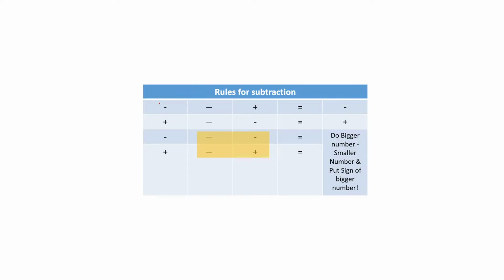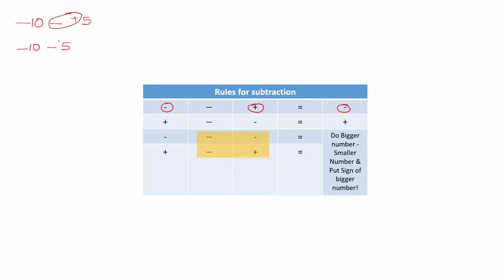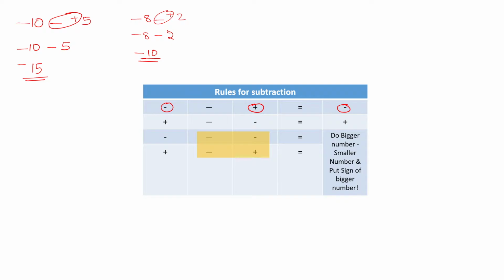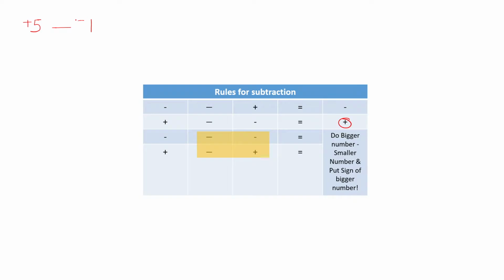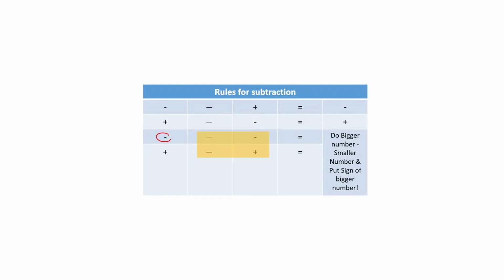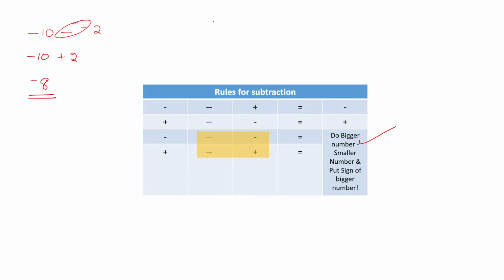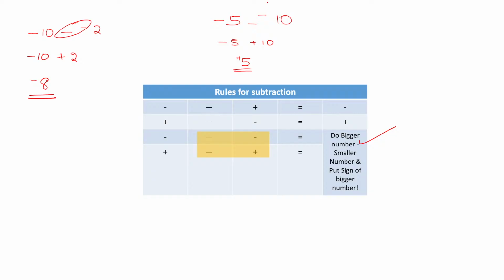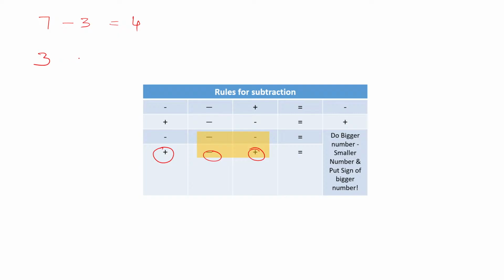maths basics part 5